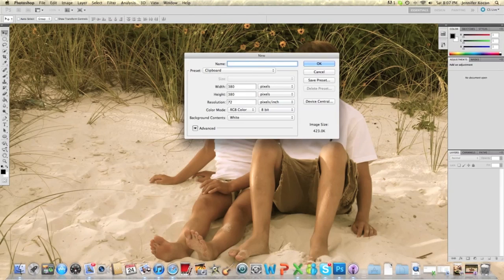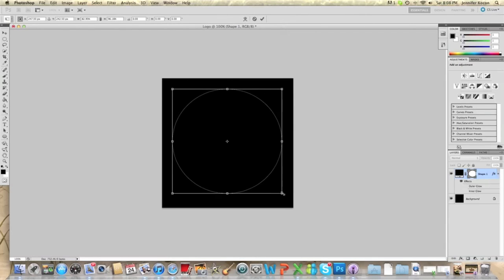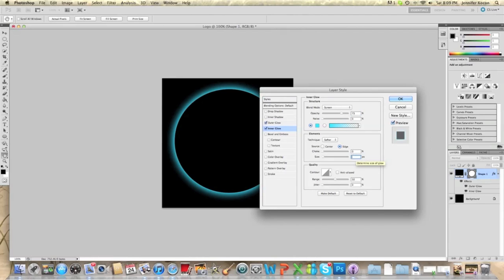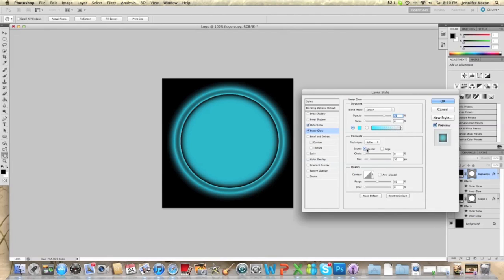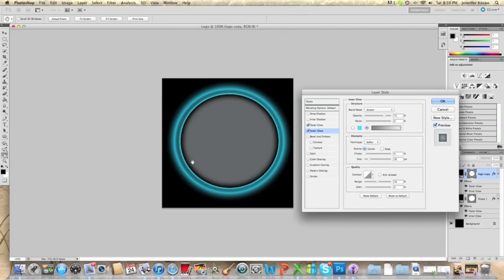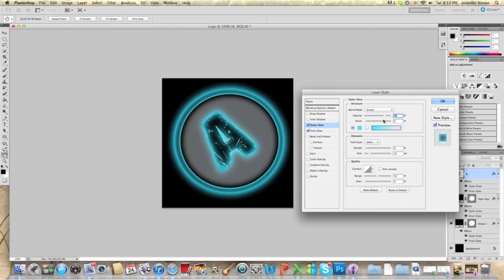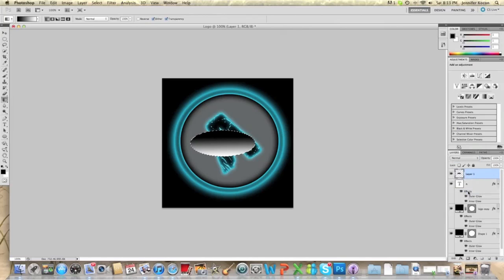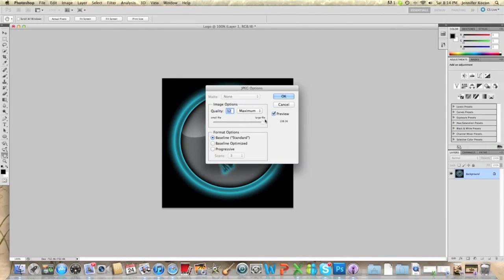Photoshop CS5|| How to make a sick logo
A real simple way to make a sexy logo :P